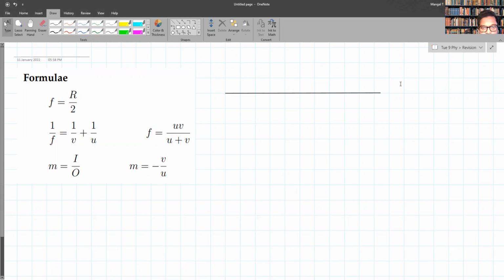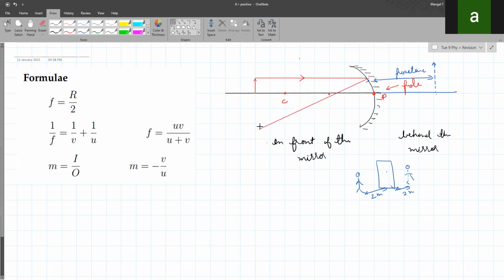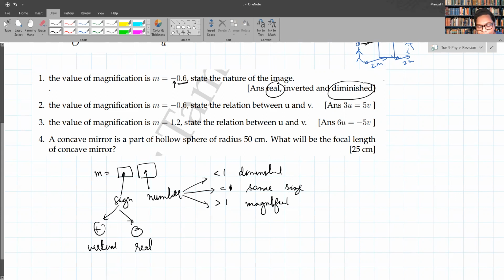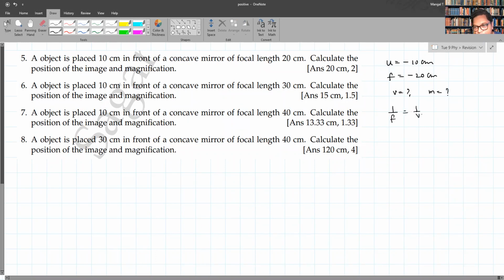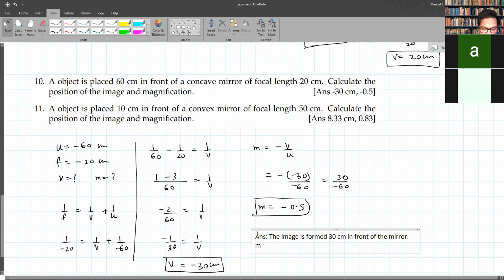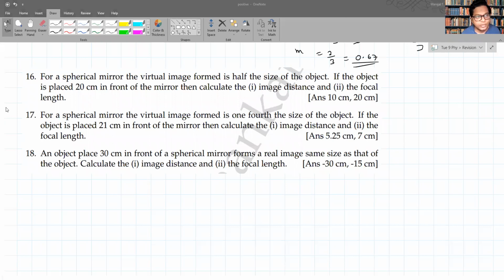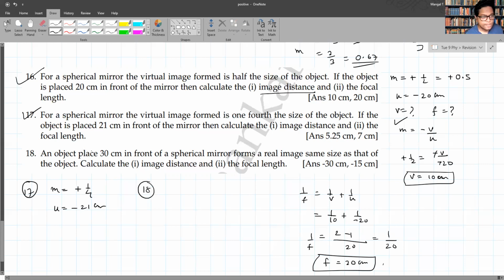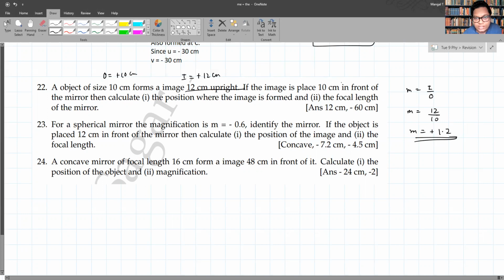Spherical Mirror Numerical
ICSE Physics Spherical Mirror